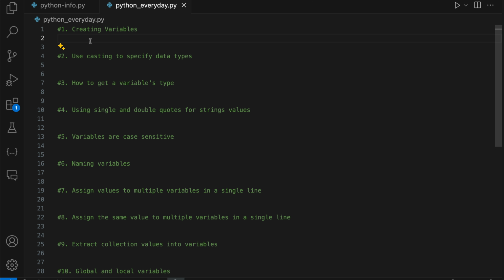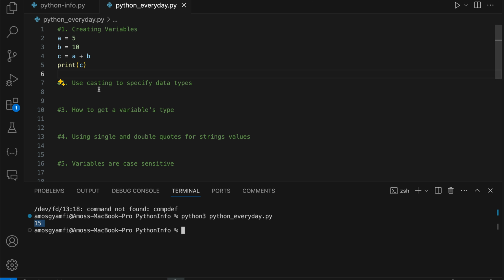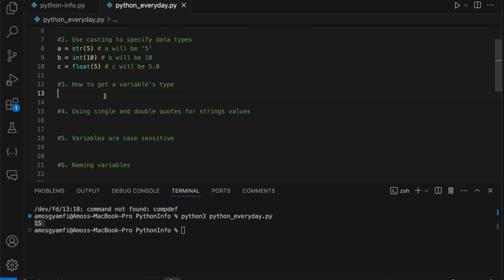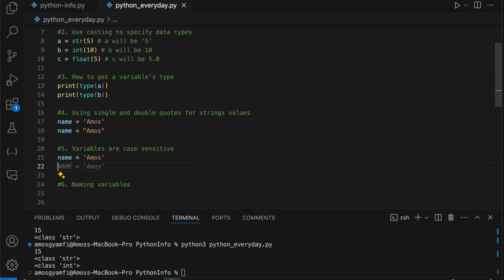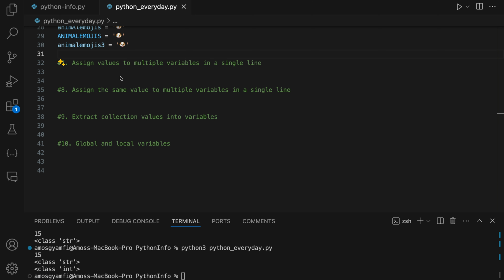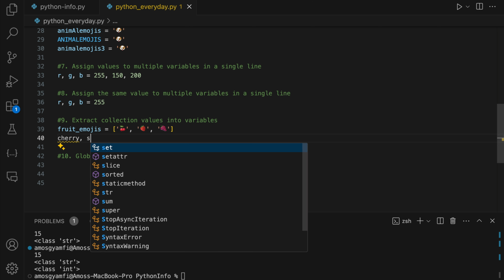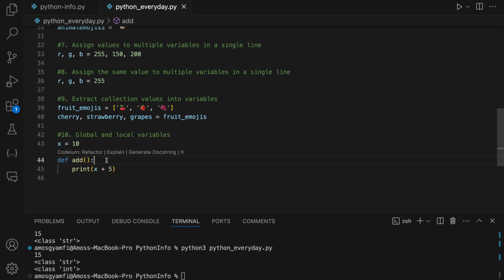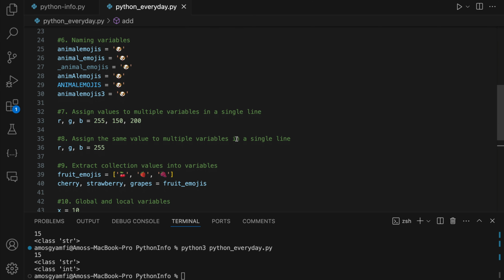Python: Learn All About Variables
This video shows your the fundamentals of creating and using variables  in Python.